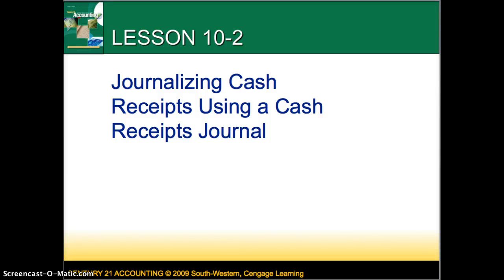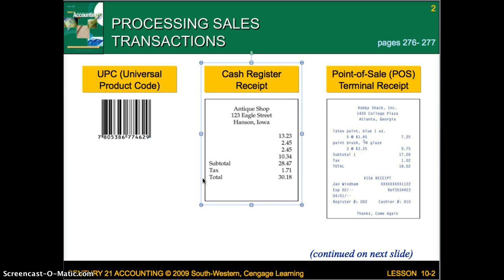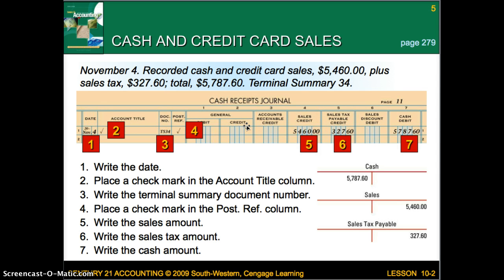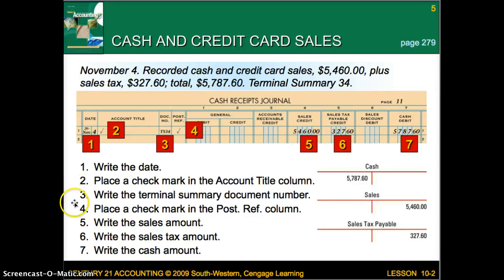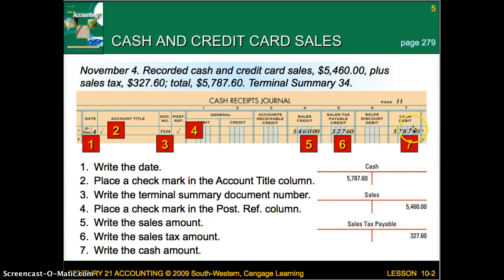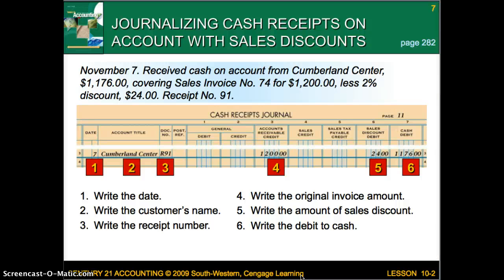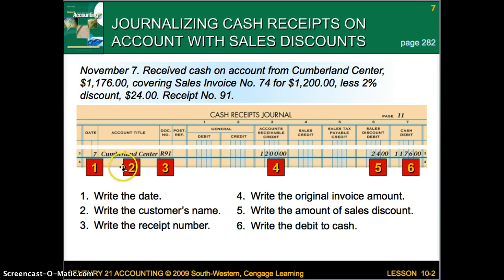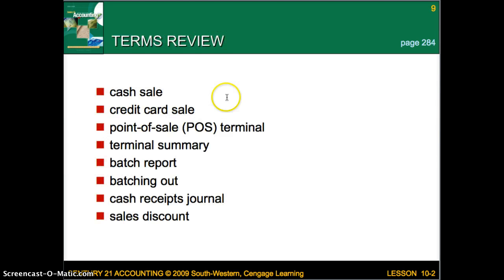10-2 Lecture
10-2 Lecture